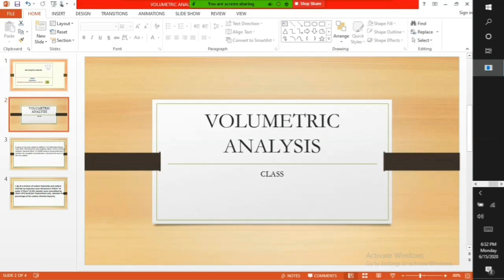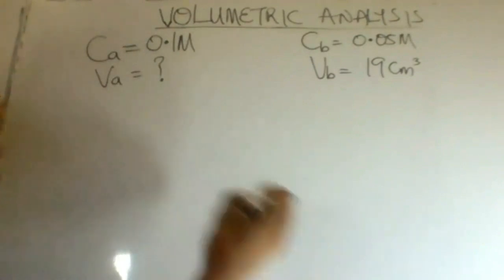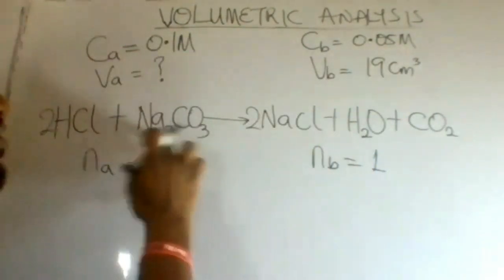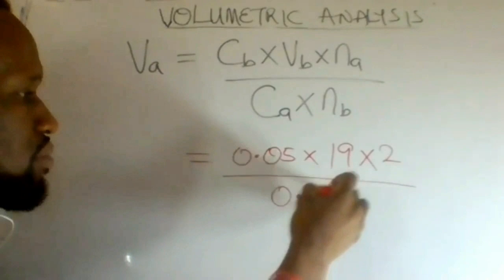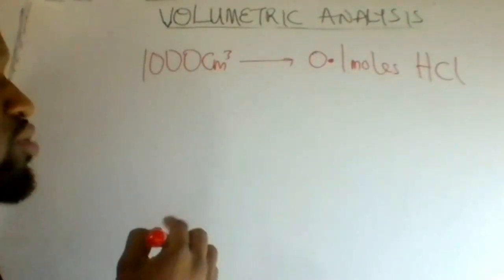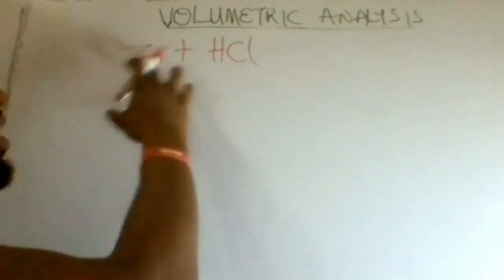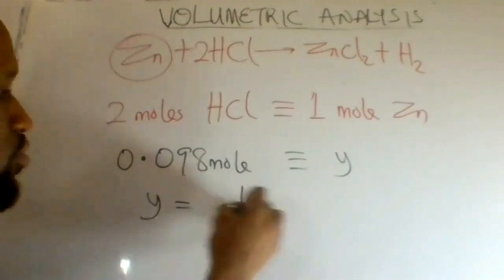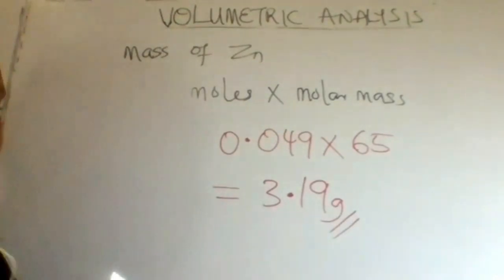VOLUMETRIC ANALYSIS A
Solving simple problems involving volumetric or quantitative analysis